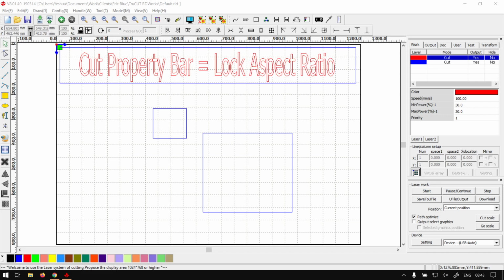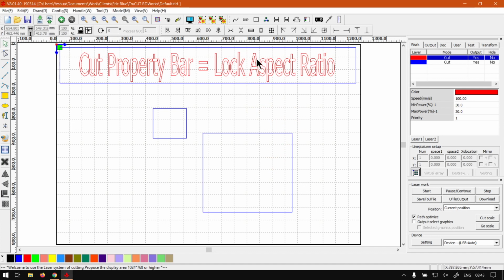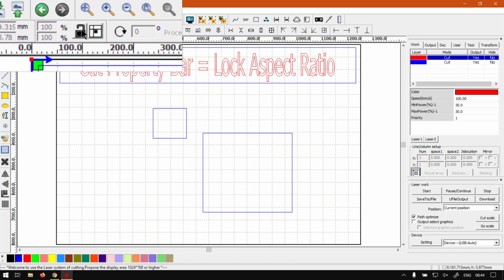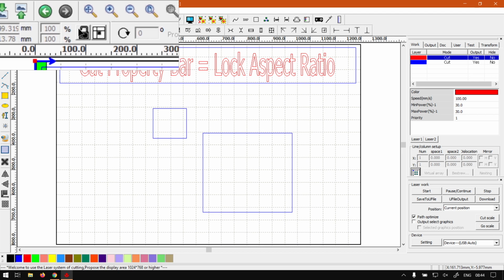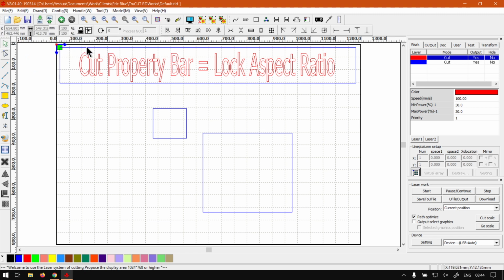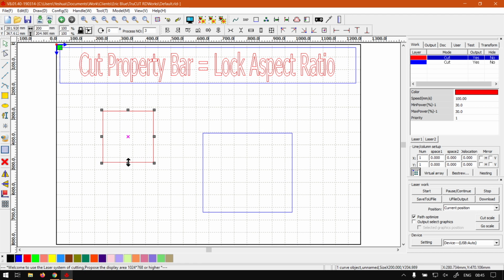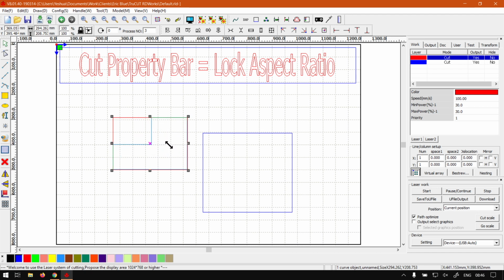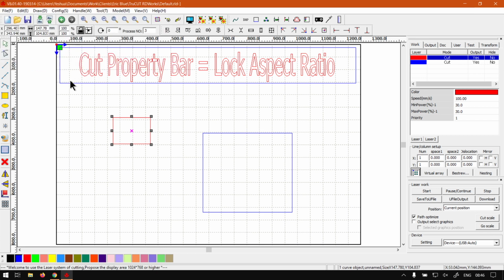TruCUT RDWorks Lock the Size Aspect Ratio (Part 4) Cut Property Bar Video Mini-Series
Being able to lock the aspect ratio of shapes and objects allows you to scale objects while keeping their original shapes.

This is also a great feature to use when you have to resize an object, but you only know one of the new dimension sizes.

This video is part of a Mini-Series. Next video covers Transform Origin. Previous video covered Scaling Percentage.